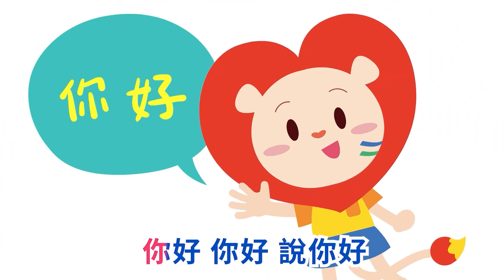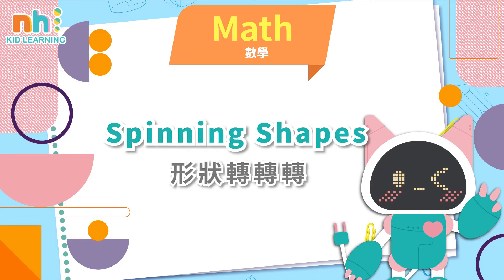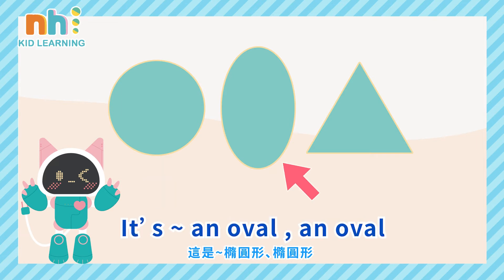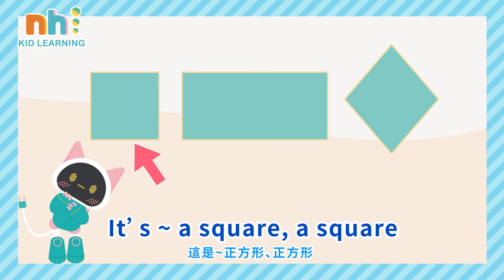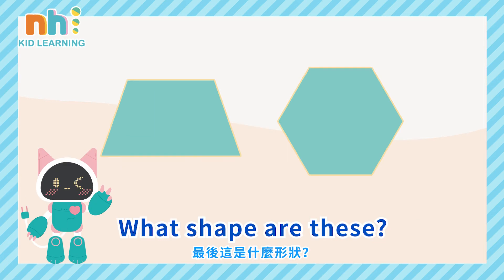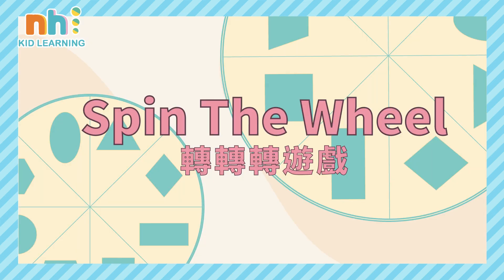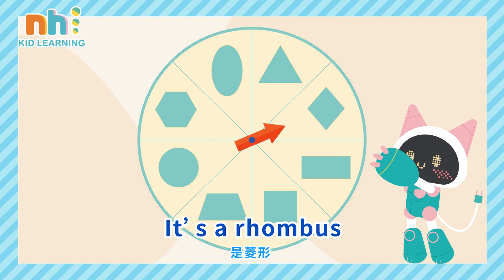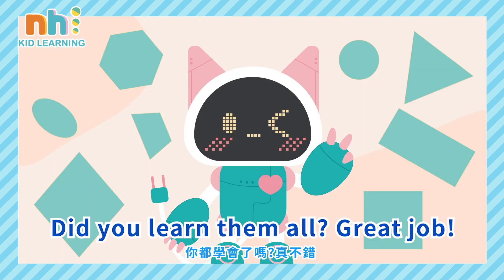幼兒學數學 | 英文閱讀 | 形狀轉轉轉 | 兒童數學 | 你好泡泡 | Ni Hao English | Spinning Shapes | Math | KID | STEM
掌握學習黃金期
培養優質第二外語能力&頂尖STEM邏輯思維

5/24起 你好英文 『限時免費 』線上幼兒課程上線啦 !
▲▲▲即刻線上報名▲▲▲

【 你好英文陪你一起在家防疫 安心學習 Fun開心 】

請訂閱你好泡泡_親子教育頻道！